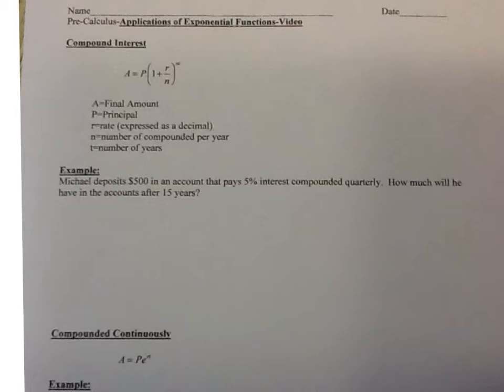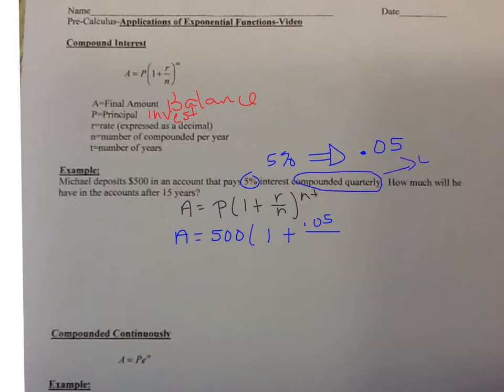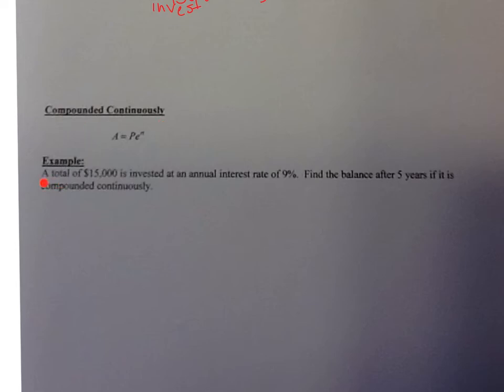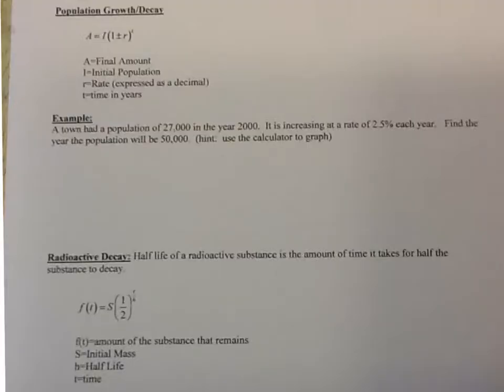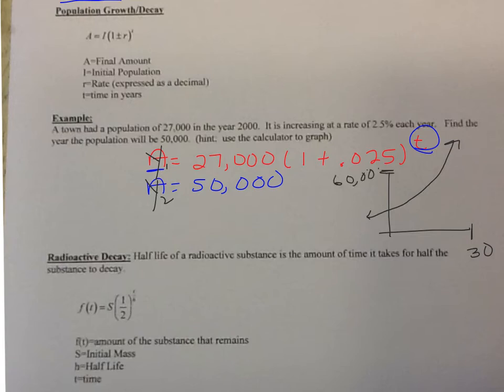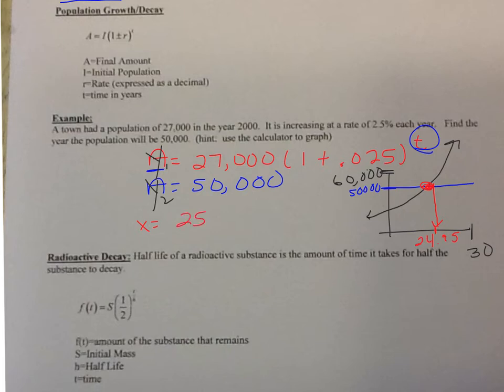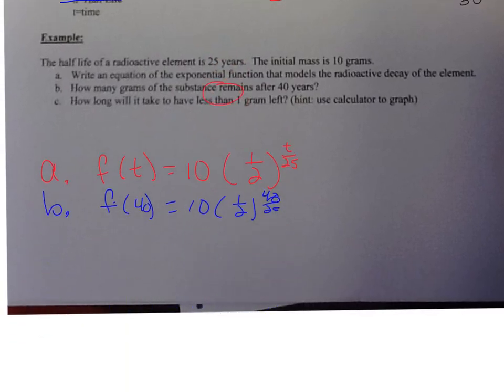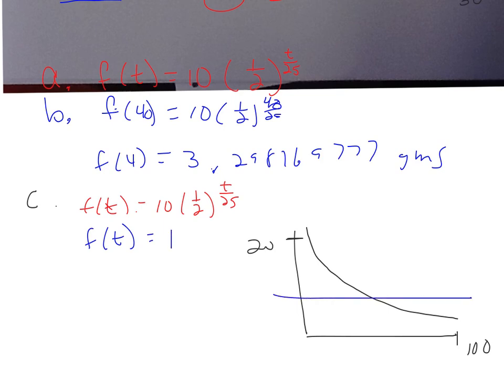pre calc Applications of exponential functions